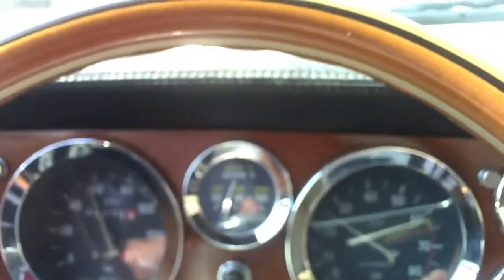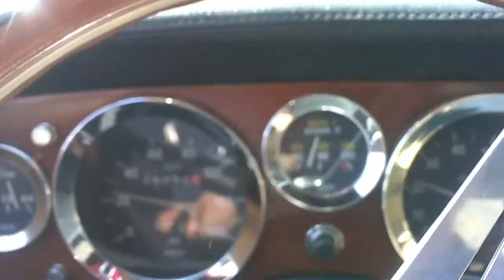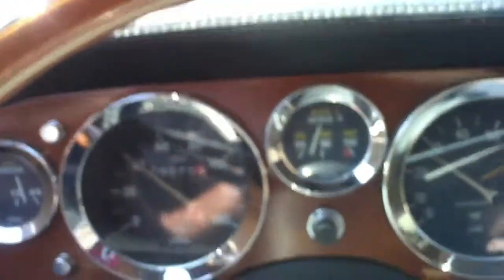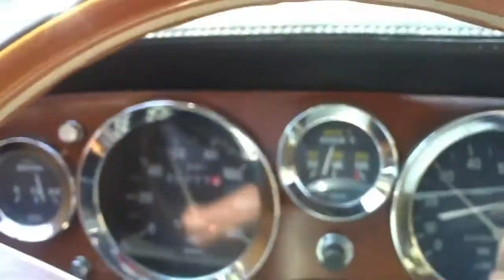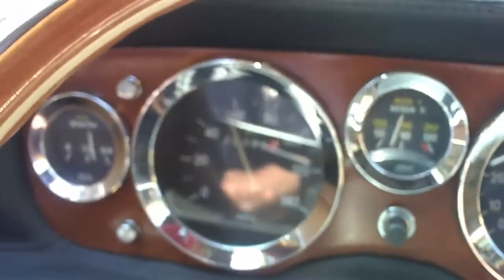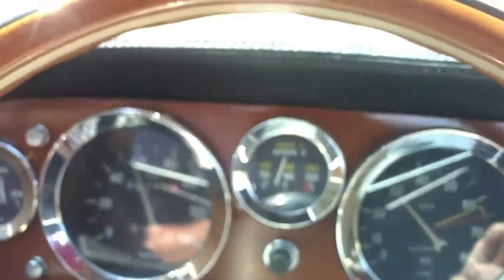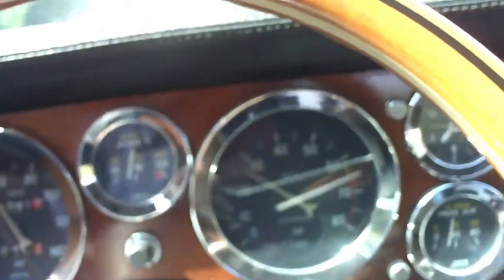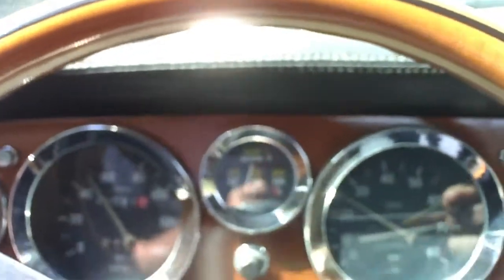Fiat Spider electric water pump test drive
Here's a road test of a Fiat Spider equipped with a 2L performance engine and an electric water pump. The mechanical water pump was eliminated along with the thermostat. This is a 1973 Spider, so it has a much smaller radiator than a later Spider that was equipped with a 2L engine. We drove the car up Mt Baldy Road in So Cal on a 90+ afternoon, and the coolant temp stayed at 180F proving the electric water pump provides superior cooling to the stock water pump and thermostat. These are available at allisonsautomotive.com